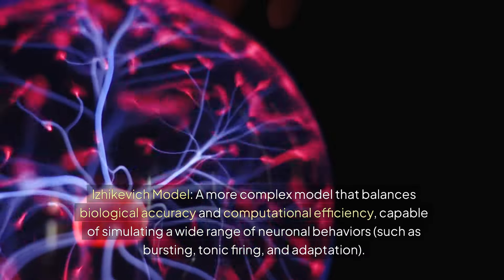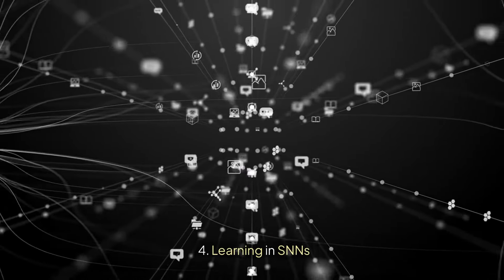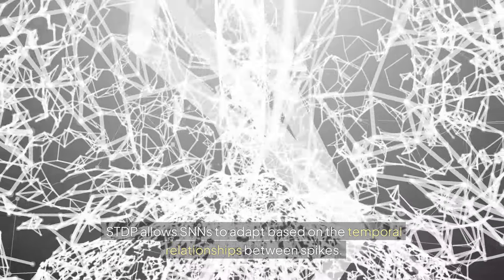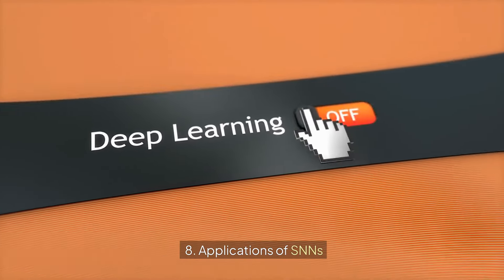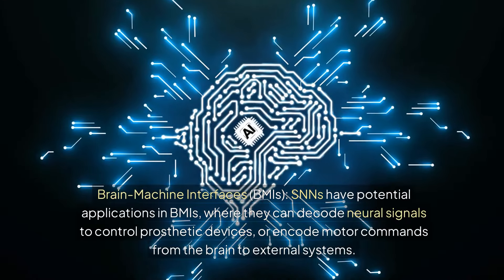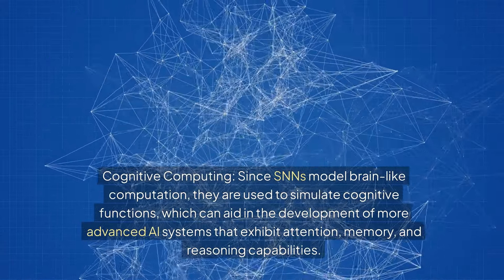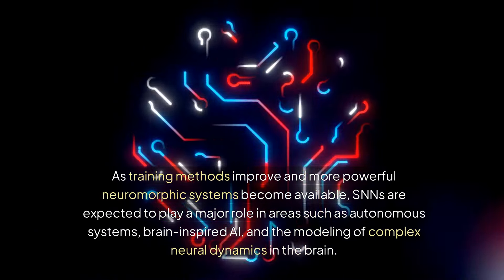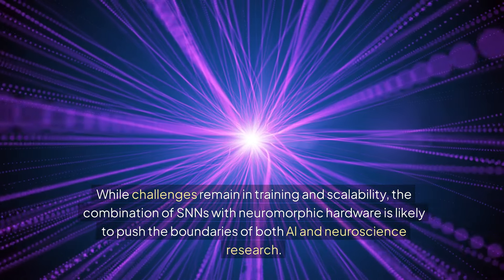Spiking Neural Networks I: Introduction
Spike Neural Networks (SNNs) are a cutting-edge form of artificial neural networks that mimic the brain's communication through discrete spikes, offering a more energy-efficient and biologically plausible model compared to traditional ANNs. Leveraging spiking neuron models like Leaky Integrate-and-Fire (LIF) and Spike-Timing-Dependent Plasticity (STDP) for learning, SNNs excel in real-time processing, neuromorphic computing, and low-power applications. With growing applications in robotics, brain-machine interfaces, and cognitive computing, SNNs are poised to revolutionize AI by integrating spiking neural dynamics and neuromorphic hardware.